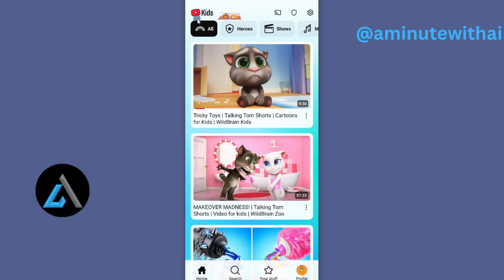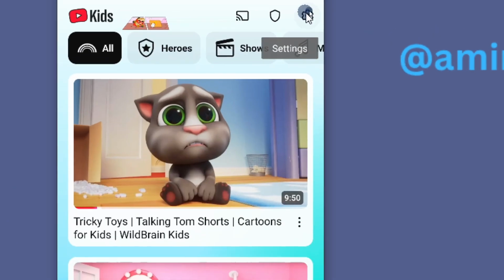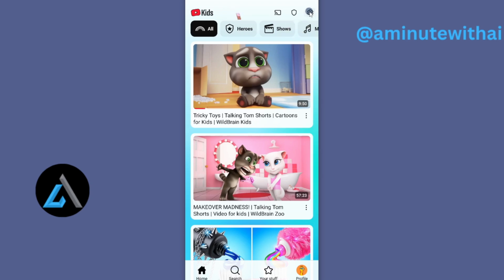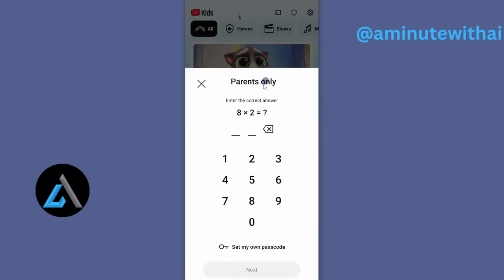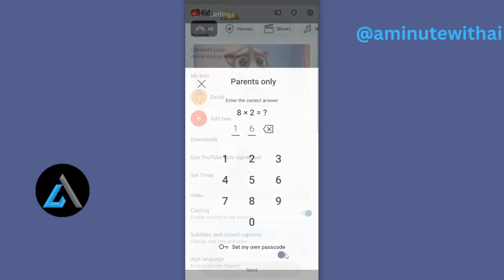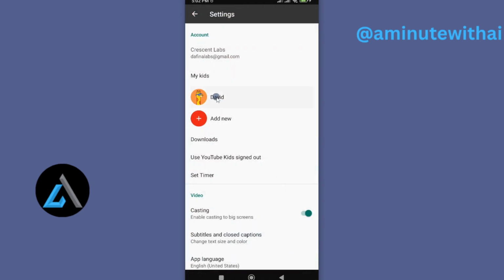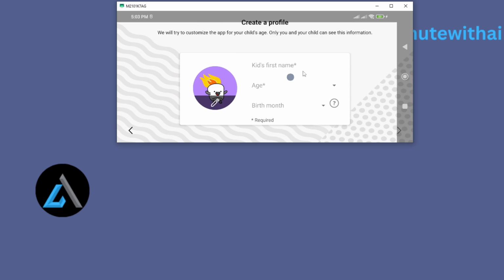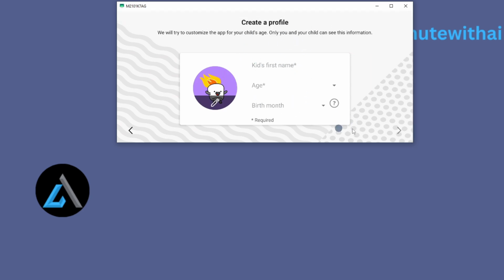How To Create Multiple Accounts For Children On YouTube Kids App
Discover how to create multiple accounts for children on the YouTube Kids app so each child can enjoy a personalized and safe viewing experience. This guide takes you step-by-step through setting up separate profiles with tailored content and parental controls.